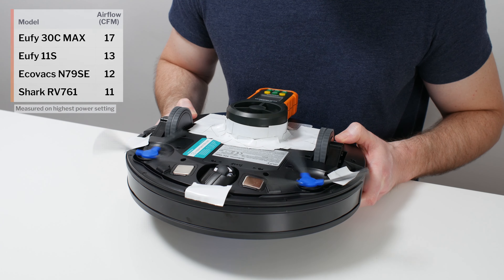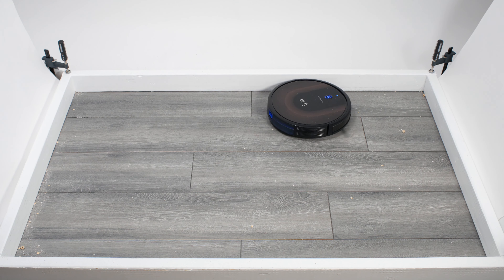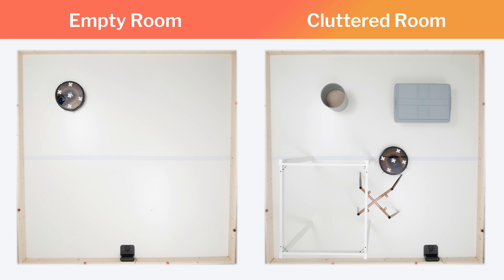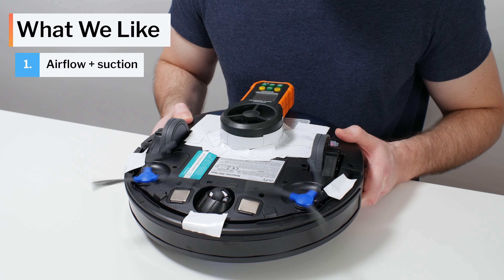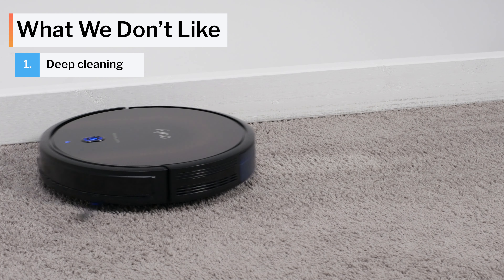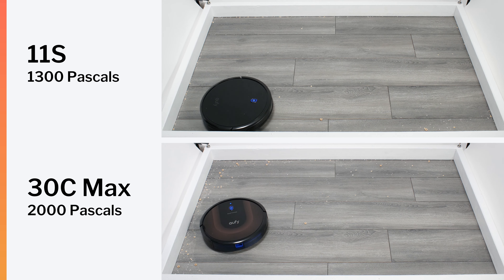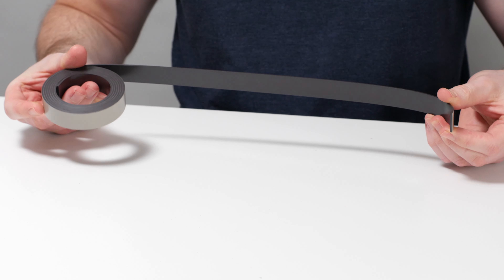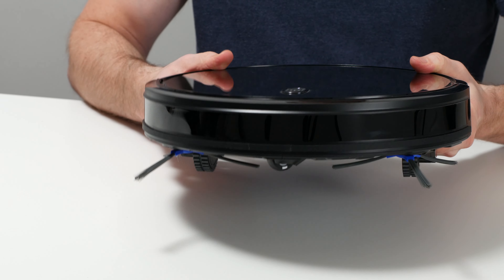Eufy 30C MAX Review - vs 30, 30C, 35C, 11S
30C MAX on Amazon
30 on Amazon (best 30 series Eufy robot)
11S on Amazon (best value Eufy robot)

The latest updated list of all of the robot vacuums we recommend

In this video we analyze the Eufy BoostIQ RoboVac 30C MAX's carpet (general and deep cleaning), hard floor, edge, and hair (human and pet) pickup performance. We also discuss its raw performance (CFM and suction), navigation and coverage, battery life, bin size, and noise output.

The 30C MAX is not a bad robot vacuum but our testing and research shows that there are better cheaper options that will work just as well.

0:04 CFM
0:08 kPa
0:12 Carpet cleaning
0:32 Carpet deep cleaning
0:42 Hard floor cleaning
0:56 Edge Performance
1:13 Crevice test
1:28 Human hair test (long hair)
1:41 Pet hair test (short hair)
1:51 Navigation and coverage
2:17 App, Battery life, dust bin volume, noise output, climbing threshold, and dimensions
2:50 Pros and cons
4:06 30C MAX vs 30 series Eufys intro
4:57 30C MAX vs 30
5:06 30C MAX vs 30C
5:09 30C MAX vs 35C
5:56 30C MAX vs 11S
6:07 General recommendations conclusion